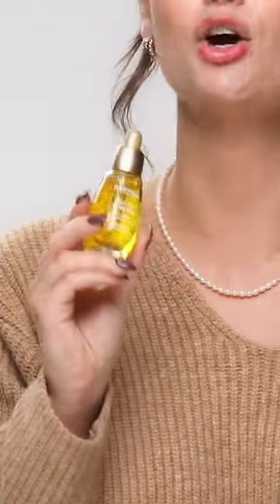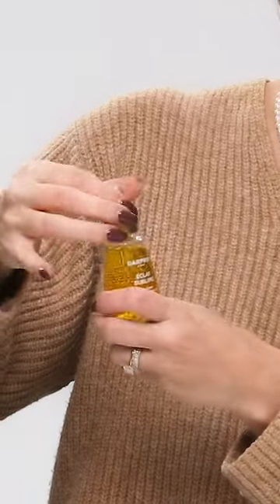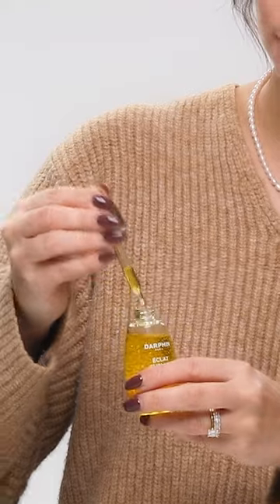Escentual Explain Darphin Eclat Sublime 8 Flower Golden Nectar Oil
A true elixir of luxury for your skin, a meticulous blend of florals consisting of Ylang Ylang, Iris, Rose and more is meticulously brought together to provide you with a youthful glow. Eelevate your skin-care with Darphin's Nectar Oil & show off your radiant glow.